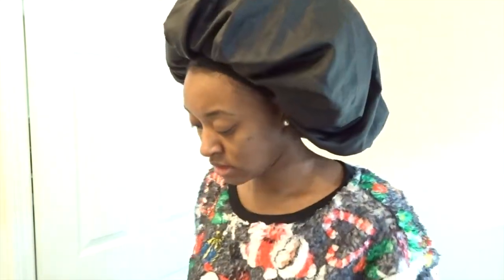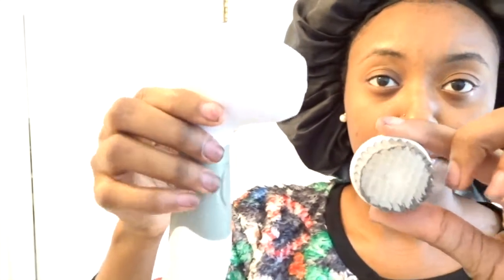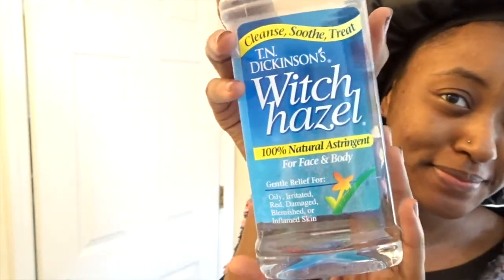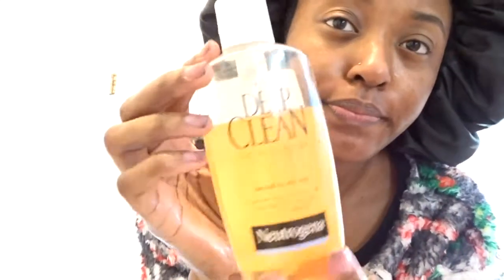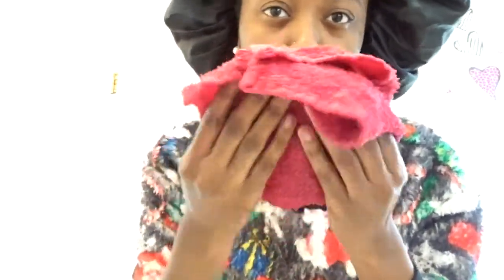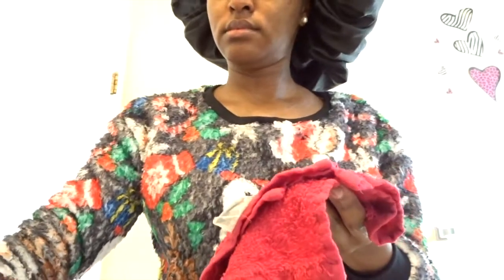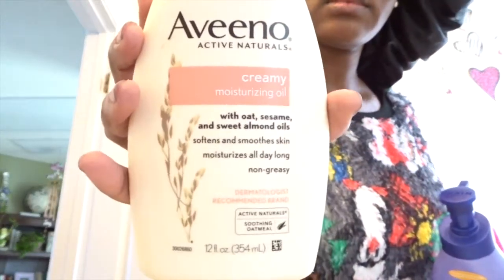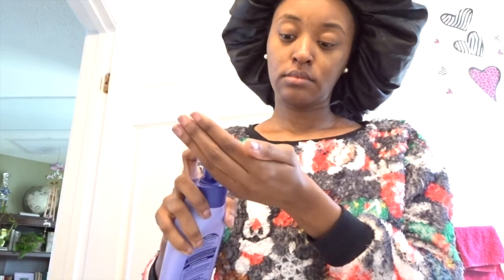Inexpensive Skin Care Routine| Get Rid of Dark Spots & Acne FAST!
Here's the TEA sis☟

So in this video I literally woke up, brushed my teeth and started filming so I look CRUSTY okay lol but it gets better.
I recently just started using the products, December 25, 2017, to be exact and I already see a difference in my skin. I used to have really oily skin, and a lot of dark spots. In the video you can see that I have a few dark spots but its minimal from what my face used to look like. These product are very affordable and goes to show that you do not need expensive products to have clear skin. Hope this routine helps you glow and have flawless skin 😘

Products Used/Mentioned In Video:

•Essential Skin Solutions Brush

•Neutrogena Deep Clean Facial Cleanser

•Witch Hazel

•African Shea Butter- (usually buy this from my local African store but found it on amazon)